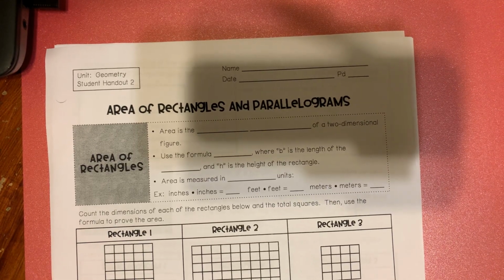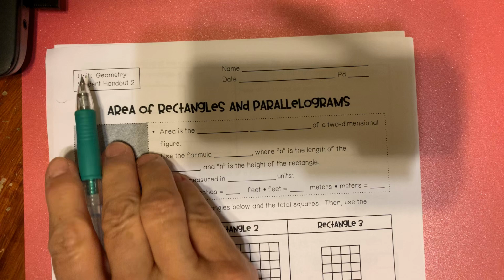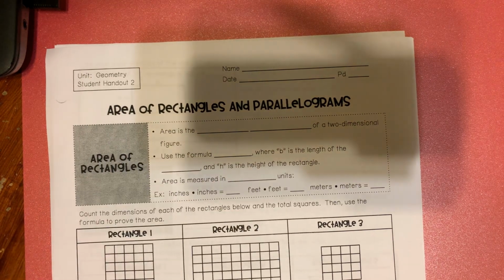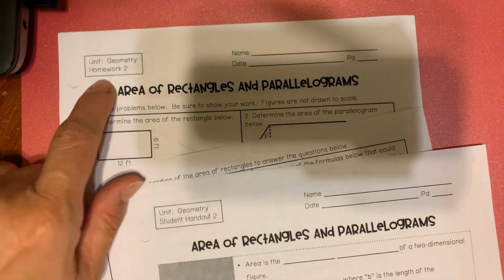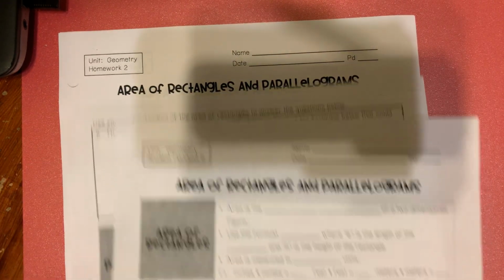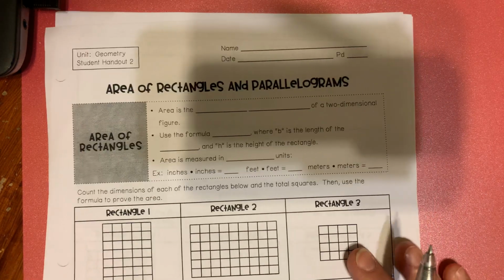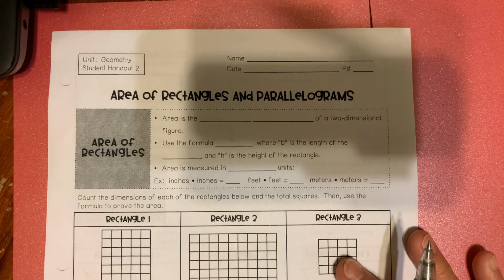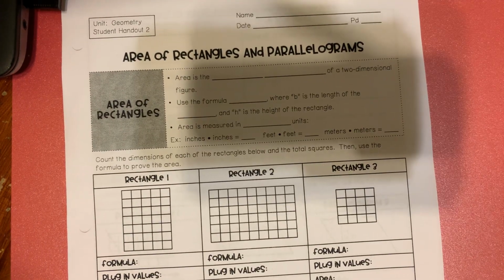Area of rectangles and parallelograms